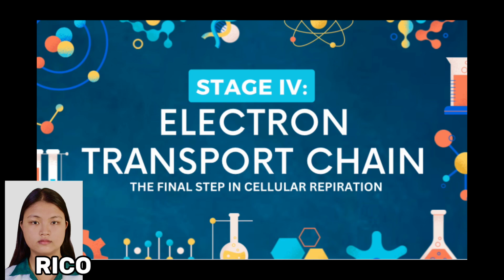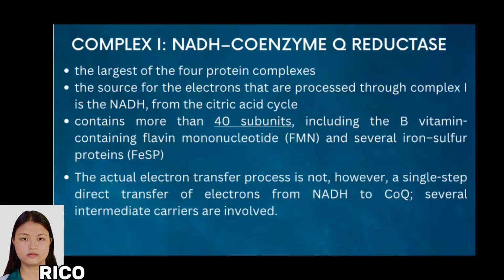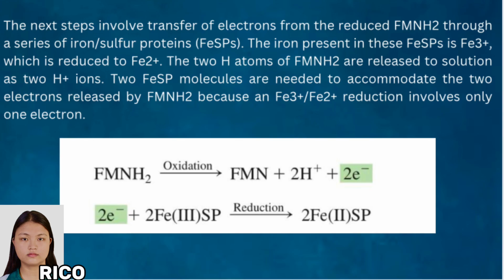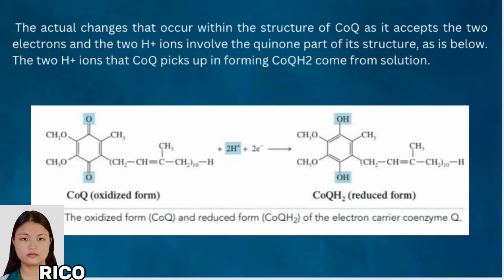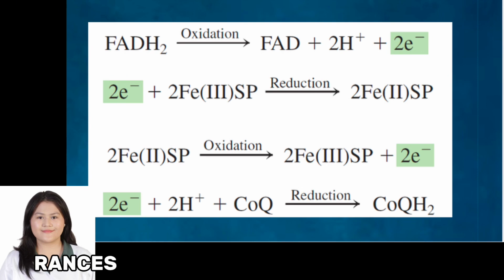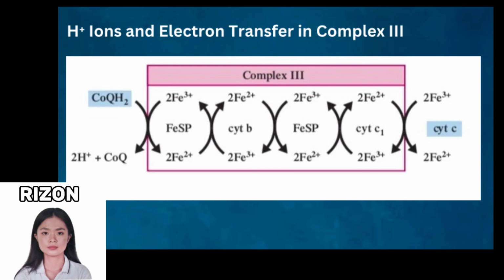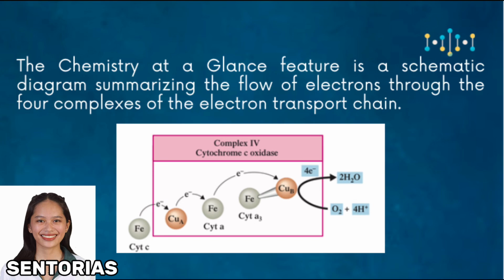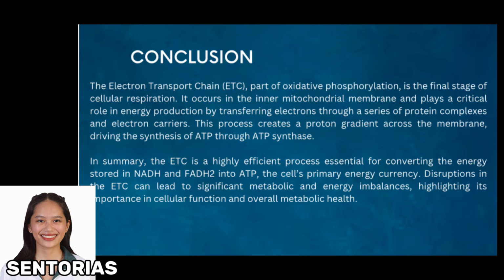GROUP 7 | ELECTRON TRANSPORT CHAIN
Reporters: RANCES, RICO, RIZON, SANTORIAS